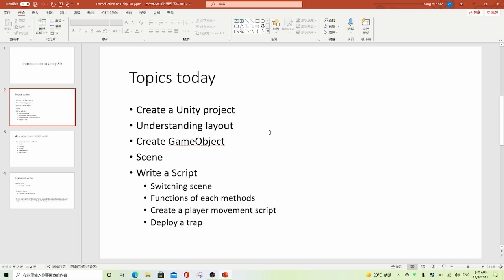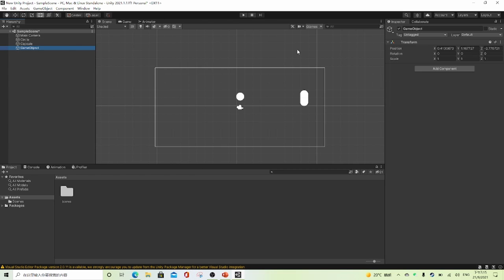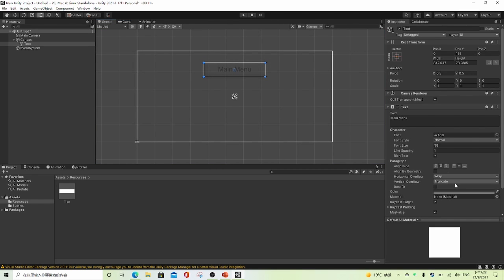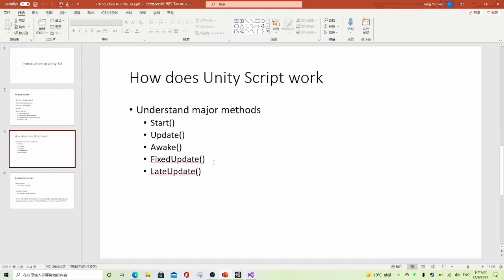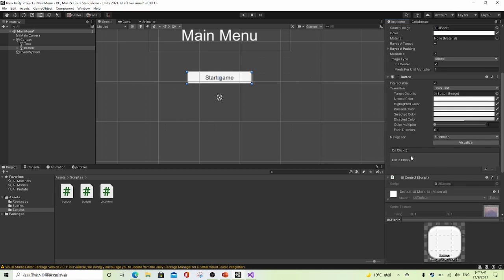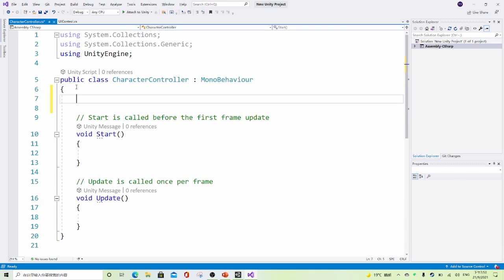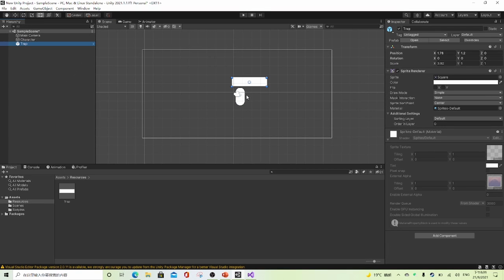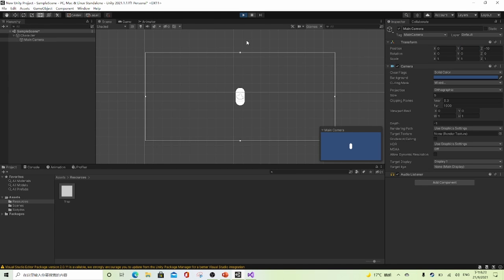Minimum Viable Product Workshop (9-21-21)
This workshop gives an overview of Unity and its features, as well as scripting in C#.